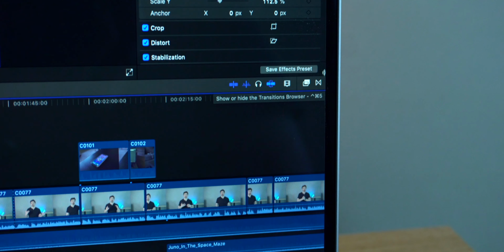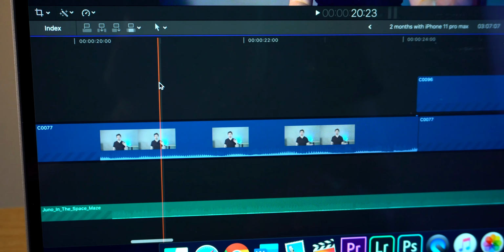Final Cut Pro X vs. Premier Pro 2.0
This video pretty much gives you the things i like and don't like about each program.
If you guys want more in-depth tutorials then I would be happy to make more!